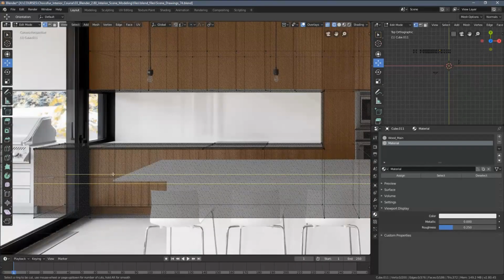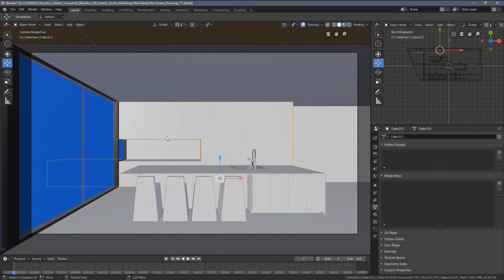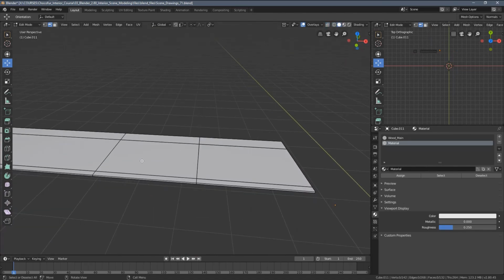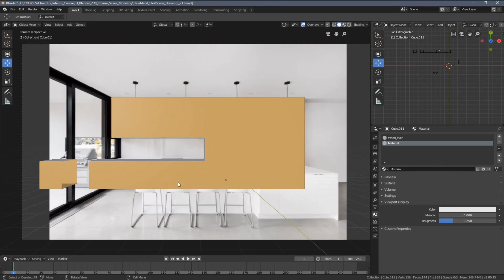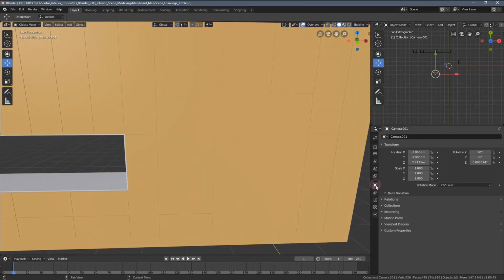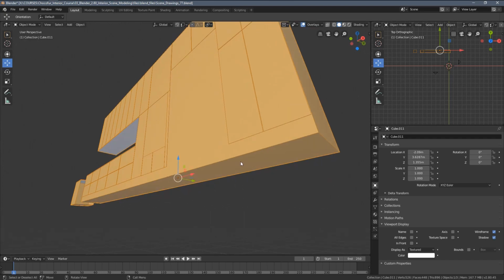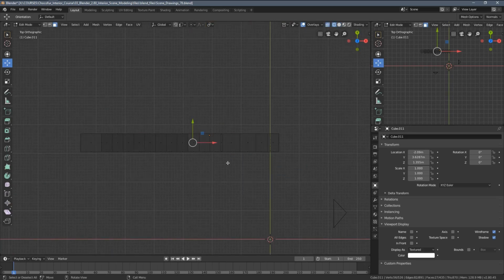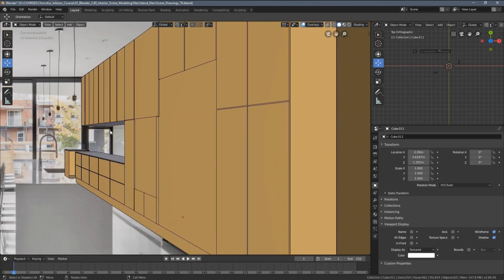Blender Archviz: Kitchen Cabinets | Part 15